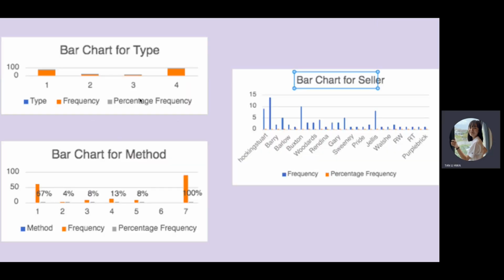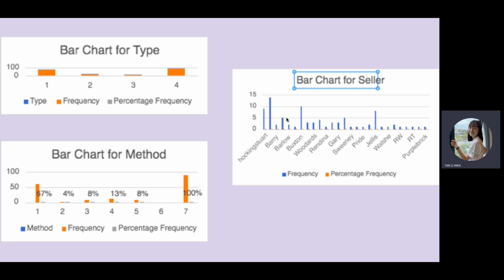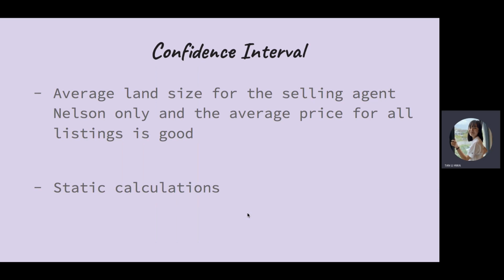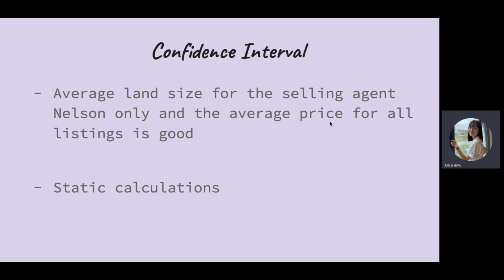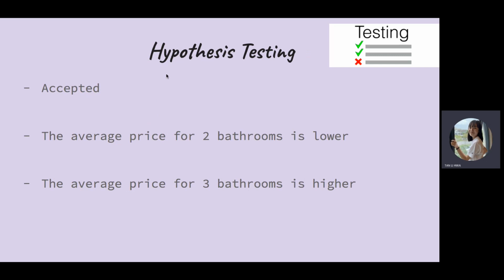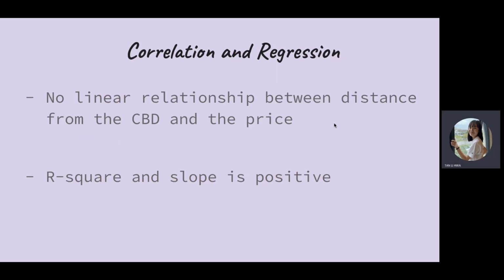Financial Statistics Assignment (Melbourne Houses)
Financial Statistics presentation based on the findings of Melbourne Houses